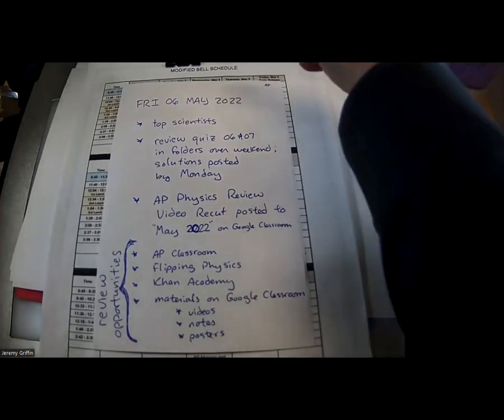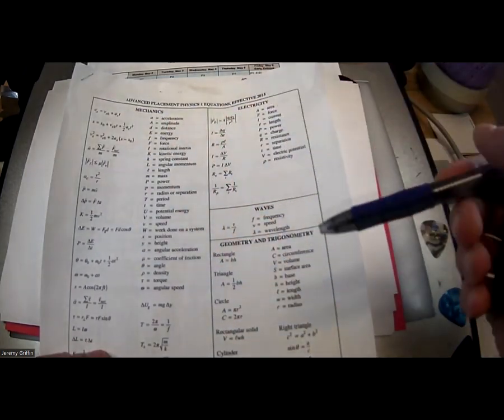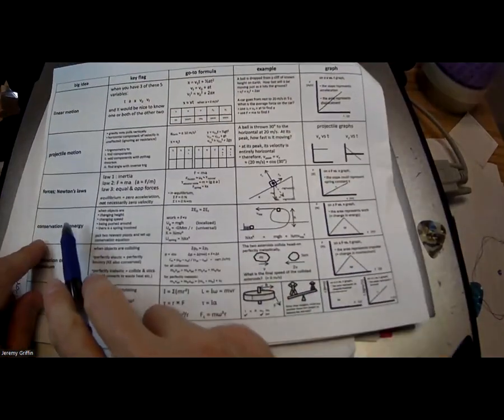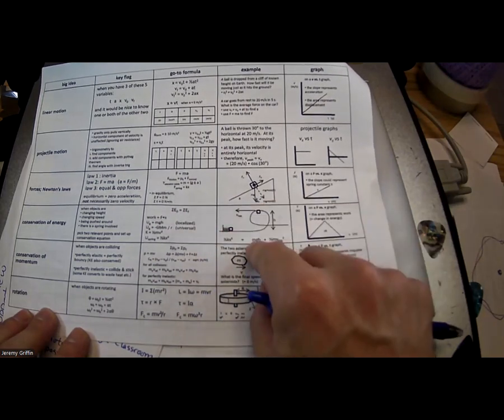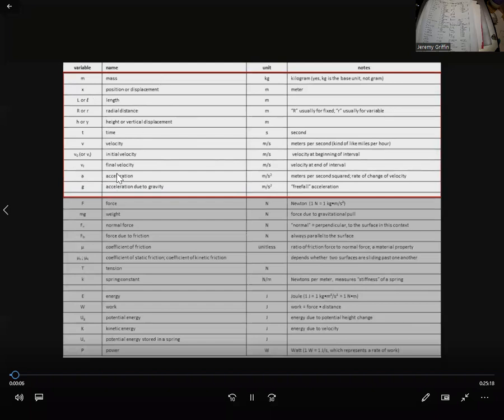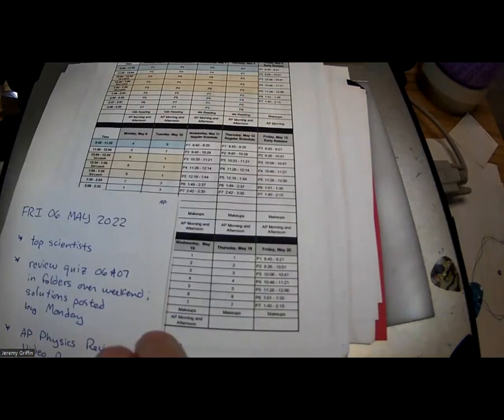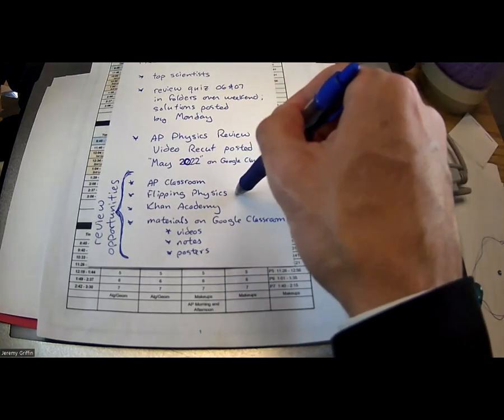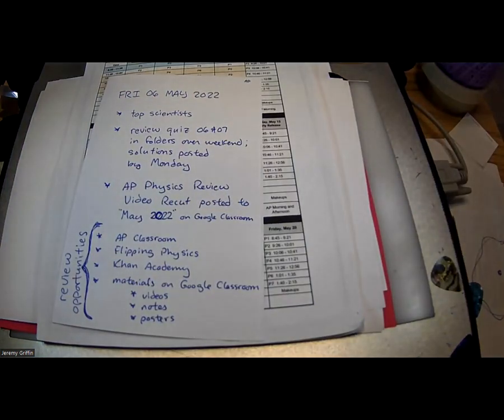2022 0506 AP Physics Day 164 pd 02 part 1 of 2